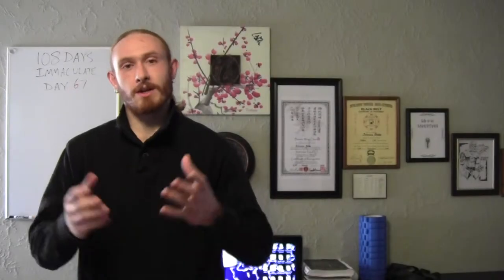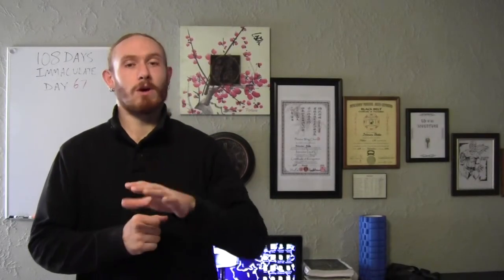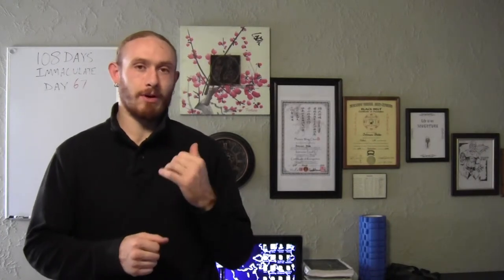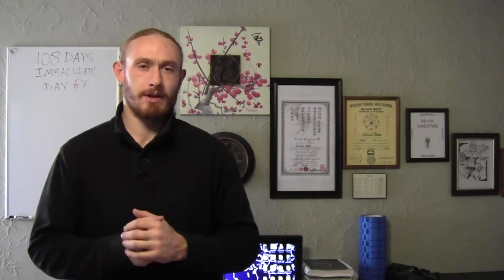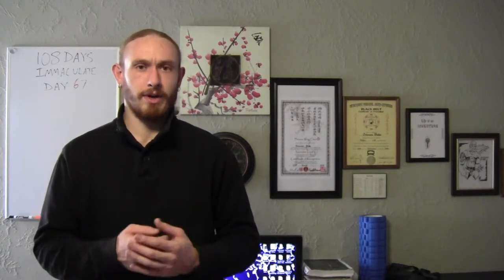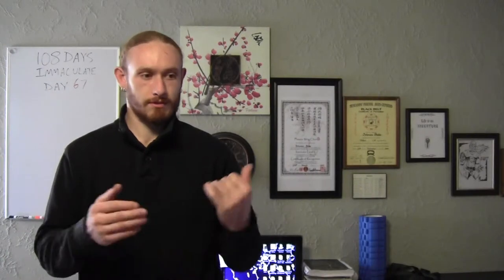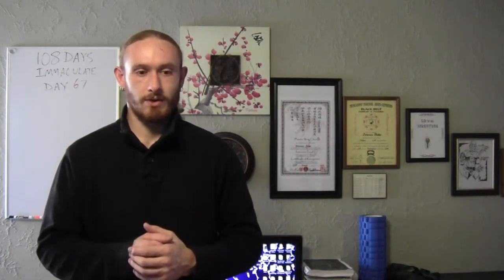What Is A Man Without Principles?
Also by Hemoptysis, from the album Misanthropic Slaughter.  Used with written permission from the band.